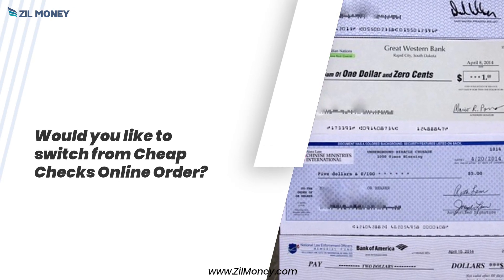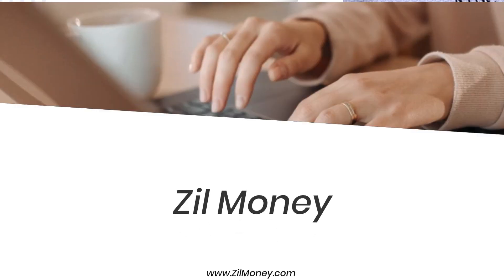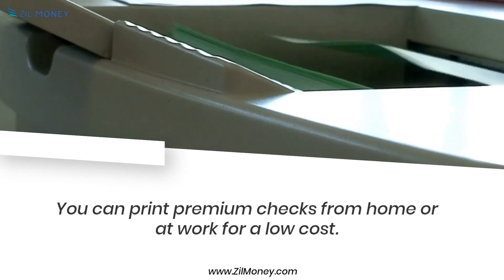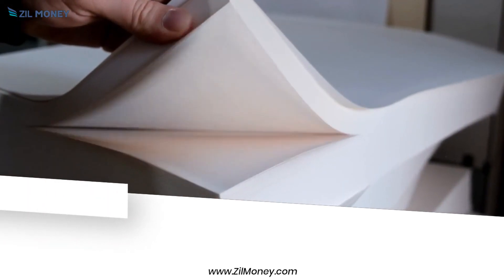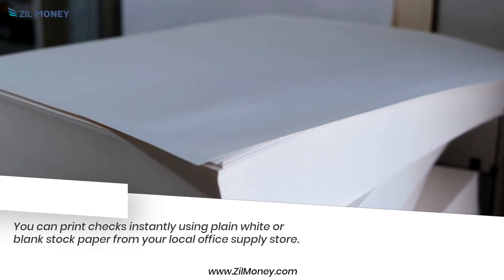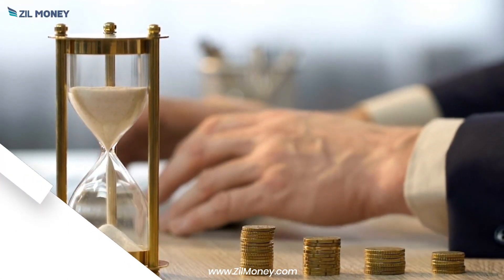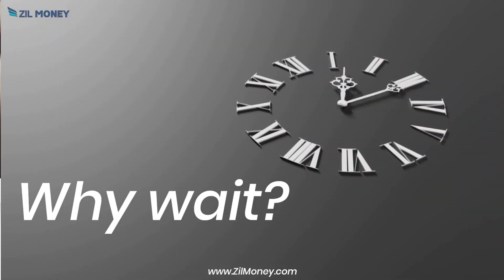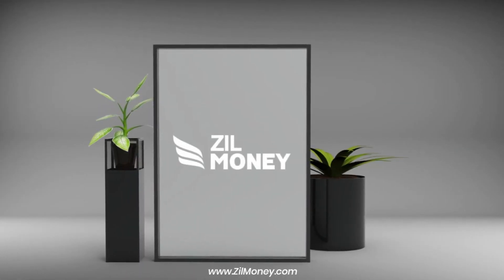Checks Order Online Cheap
Print checks seamlessly with Zil Money, the best checks order online cheap alternative.